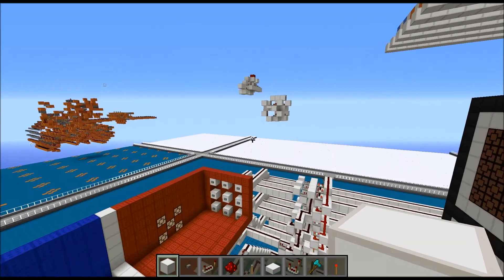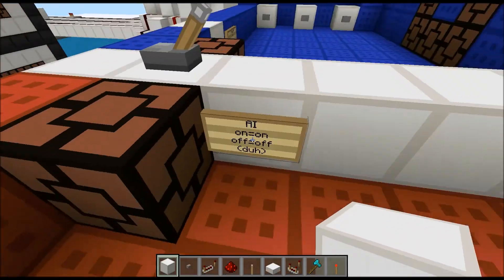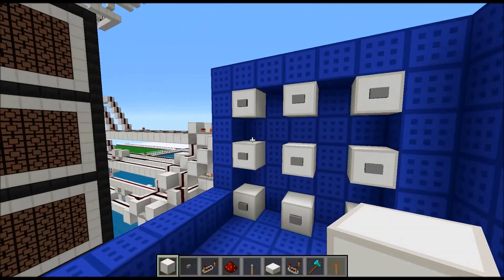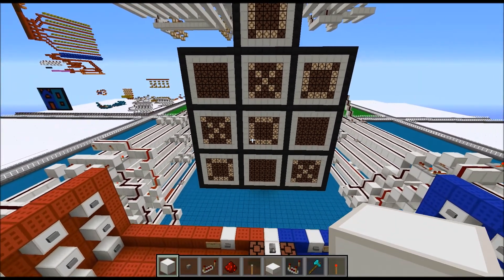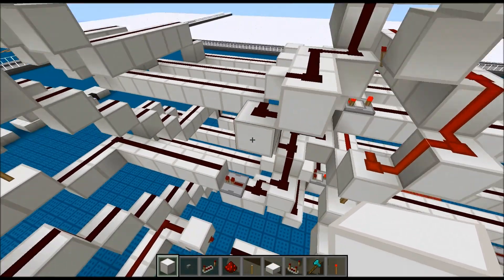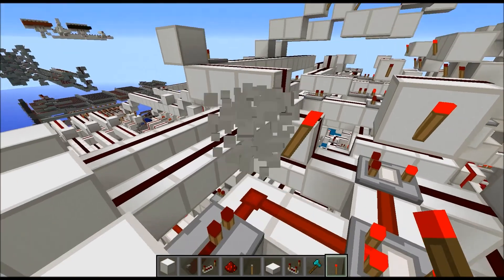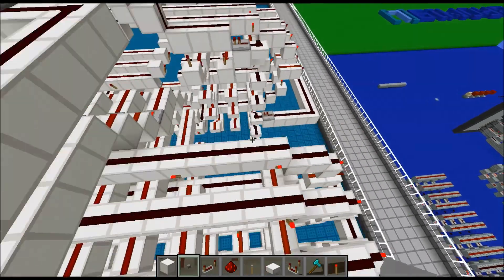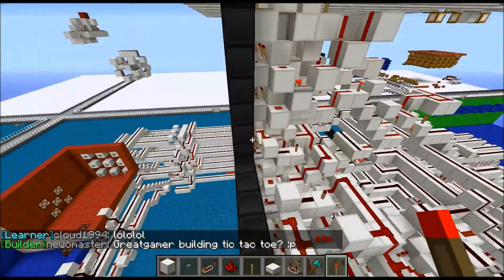Tic Tac Toe, with AI and Win Detection!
Tic Tac Toe on Styms with Artificial Intelligence (AI) and winner detection. Also has Turn based movements and anti overwriting cells.

Server Ips)

beta.redstone-server.info

Map download of my single player world (ignore the names lol)
THIS MAP IS UPDATED!

thumbs up. :)